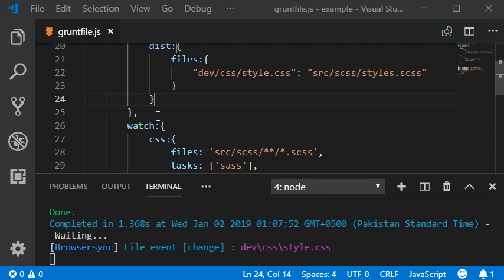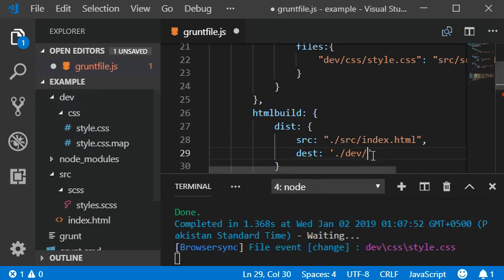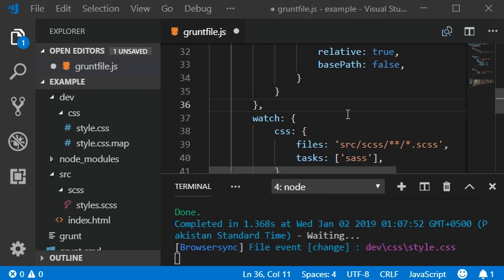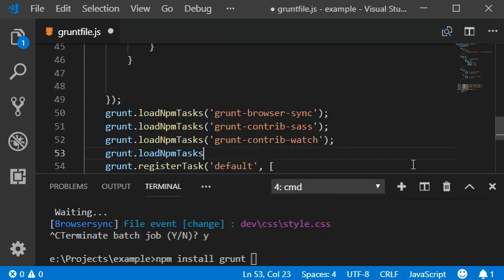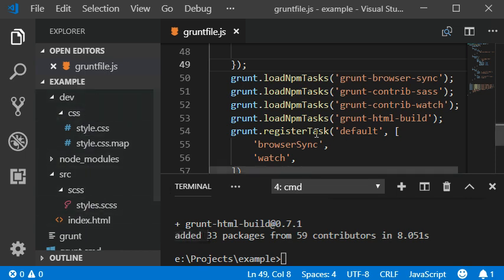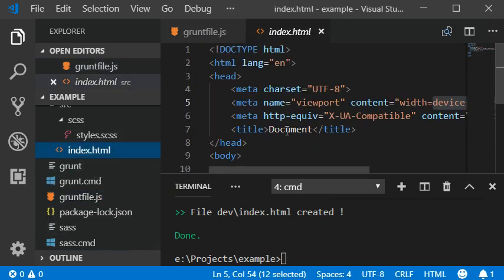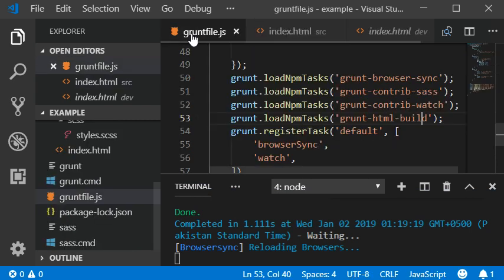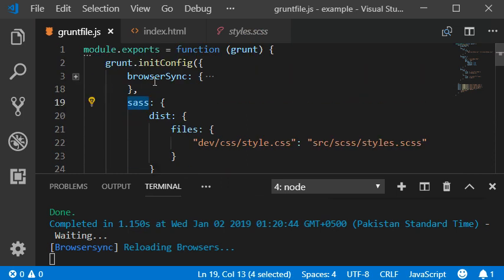Grunt | Install grunt-html-build Plugin - 04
In this video you will learn about How to add HTML build plugin into your project and there is two directories which define the Development version and production version and learn about how to link resources to connect development version and generate production which is speed up your website load time.